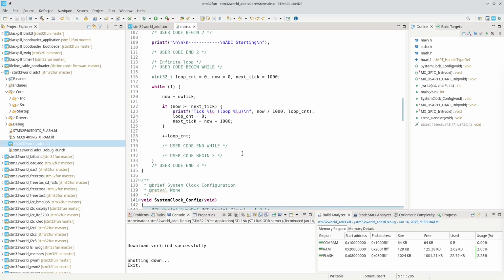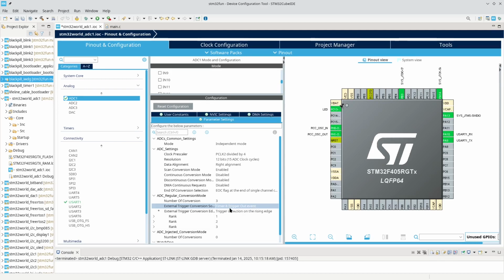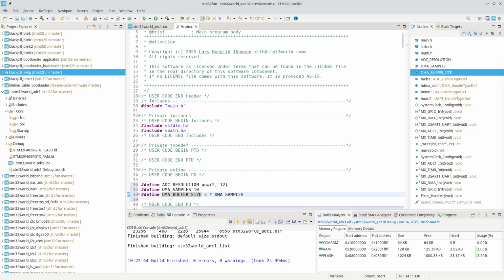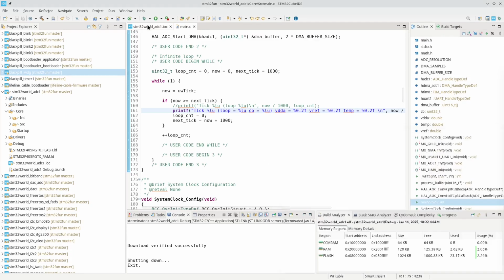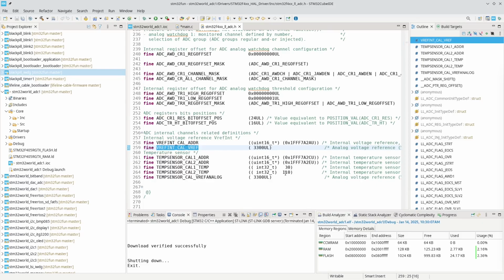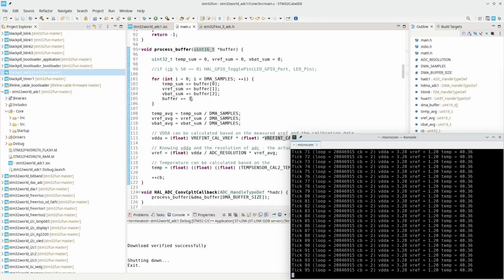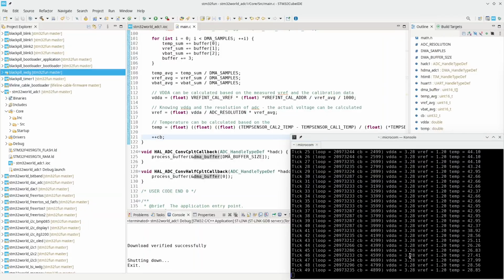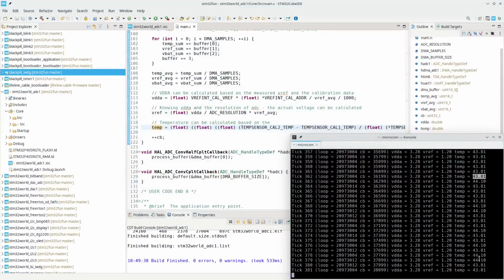STM32 Tutorial #42 - ADC HOWTO (w. DMA) - Measuring Temperature, Reference and Battery Voltage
In this video you will learn how to use the ADC peripheral combined with DMA to measure analog voltages without putting any using any CPU cycles.  We will be measuring the internal voltage reference, the VDDA (analog supply voltage) and the internal temperature.

The video will also discuss circular DMA buffers in some detail!

If you did not like it I would very much like to know why in comments below, so that I can improve in future videos.

00:00 Intro
01:00 Base stm32 project setup
03:05 ADC configuration in STM32CubeMX (explaining the internal channels)
09:40 Generating and tweaking the code
15:32 Running the code - spotting an issue but ignoring for now (I'm an idiot)
18:50 Getting and calibrating values
19:05 Explaining the factory calibration
25:40 Finally forced to deal with the error spotted earlier
27:30 FINALLY figuring out what was wrong
31:50 A few thoughts on DMA circular buffers
36:00 Outtro - please like and subscribe